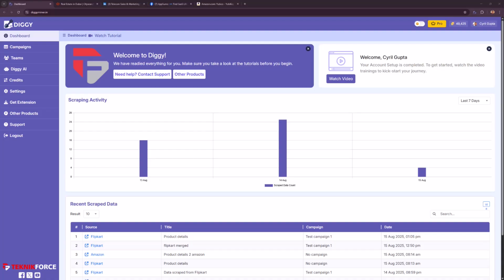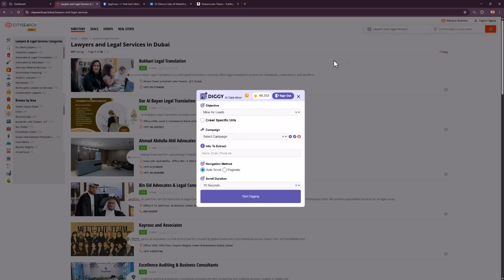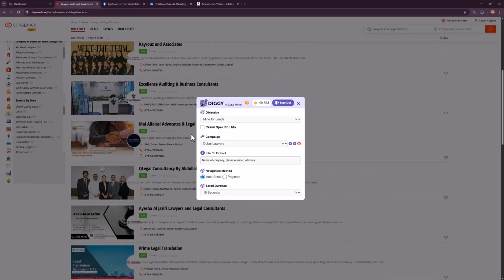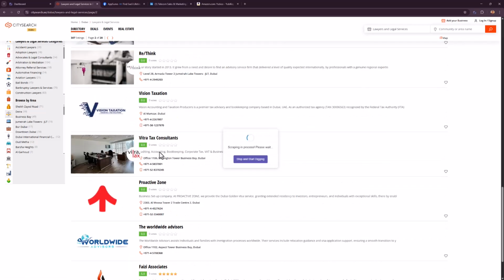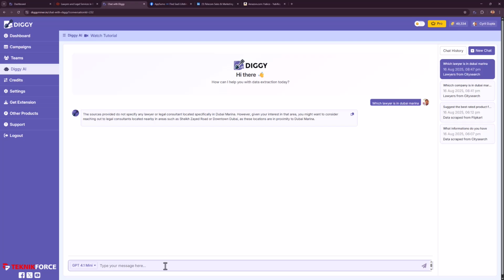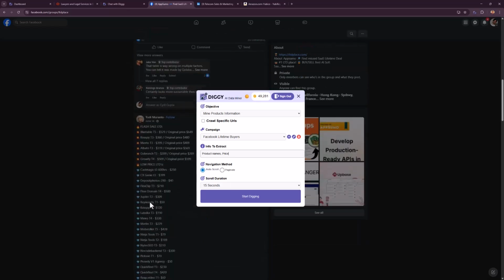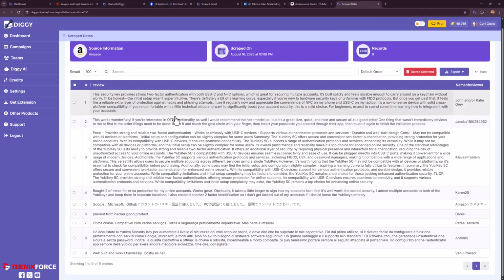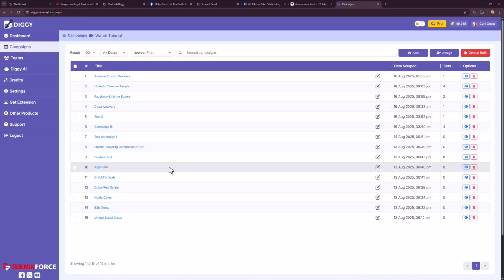How to Scrape Leads from LinkedIn, Facebook & Twitter with AI No Coding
Want to find and scrape targeted leads from LinkedIn, Facebook, or Twitter — without coding?

In this video, I’ll show you exactly how to use AI to extract names, emails, and company info automatically.

If you’re into digital marketing, local outreach, or B2B sales — you’ll love this one.
I’ll walk you through how to scrape leads from major social platforms using AI, completely no-code!

✅ Extract profile names, job titles, company info, and contact data
✅ Build targeted lists from LinkedIn, Facebook groups, and Twitter search
✅ Export everything to Google Sheets or CSV
✅ Automate the process for ongoing lead generation

💡 Perfect for agencies, freelancers, or local businesses who need qualified leads fast.

👍 Like this video if you want me to show how to automate follow-ups next
💬 Comment which platform you want me to target in the next video!

Timestamps:
00:00 — Intro
00:35 — Why AI Lead Scraping Saves Hours
01:20 — Setting Up the Scraper
02:50 — Extracting Leads from LinkedIn
04:10 — Extracting Leads from Facebook
05:30 — Extracting Leads from Twitter (X)
06:20 — Exporting Leads to Google Sheets
07:00 — Bonus: Automating Lead Updates
07:30 — Outro + Next Video Preview